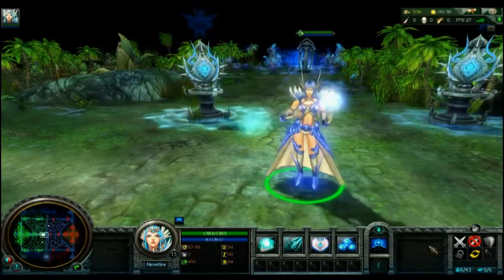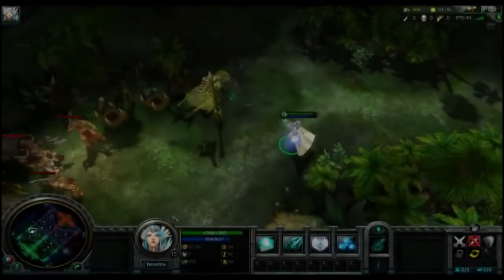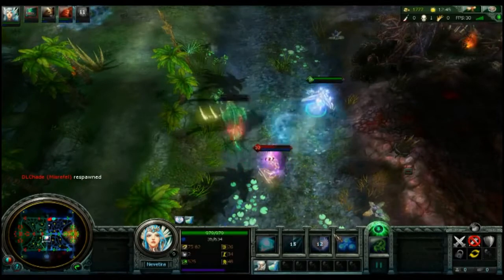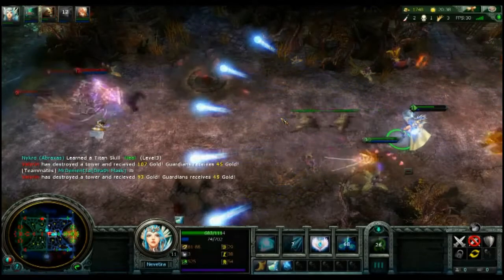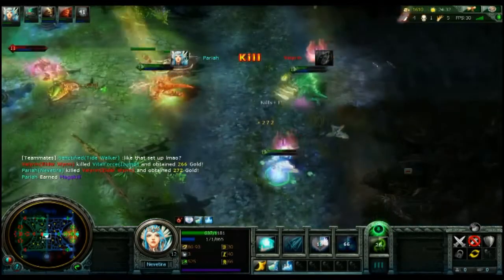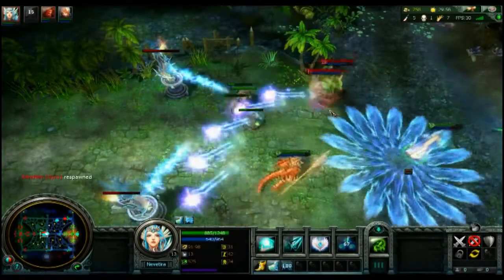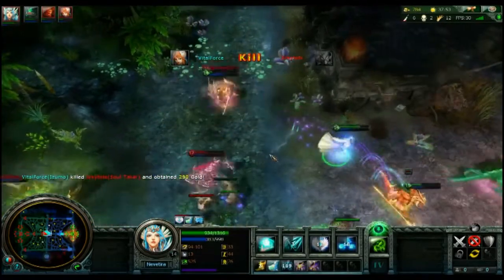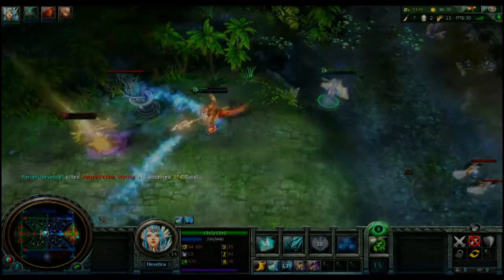Realm of the Titans - Nevetira - Hero Showcase Trailer